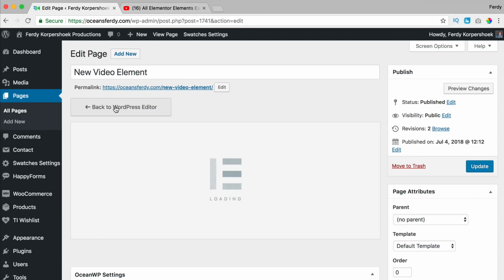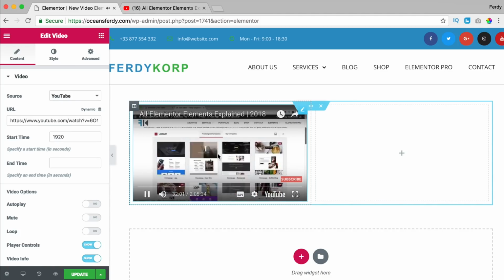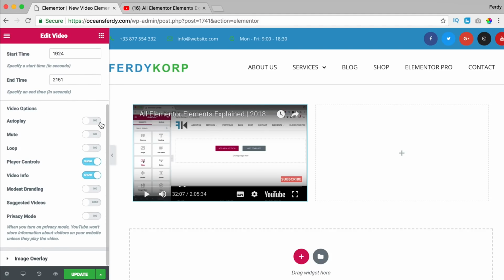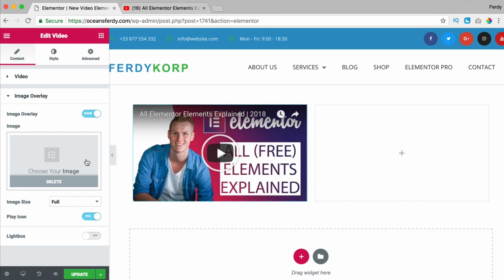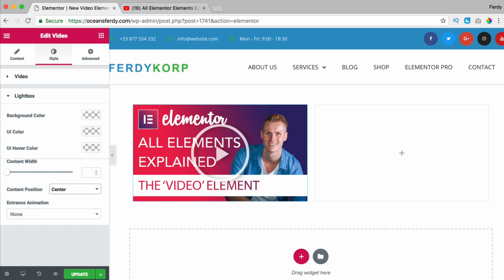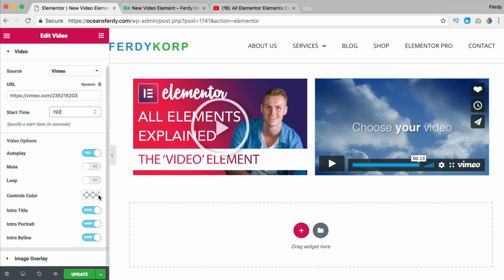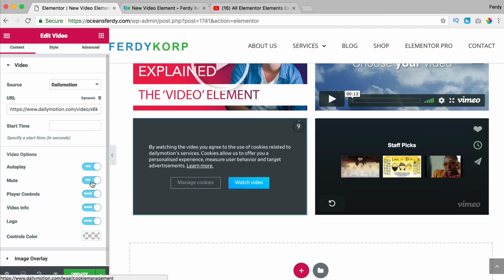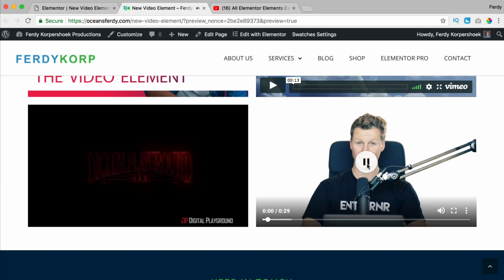The New Video Element of Elementor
Elementor recently came with an update for the Video Elementor in the free version of Elementor. In this video I talk you through all the settings!